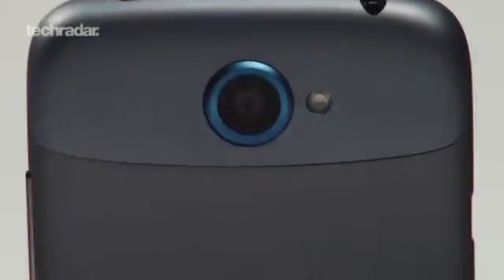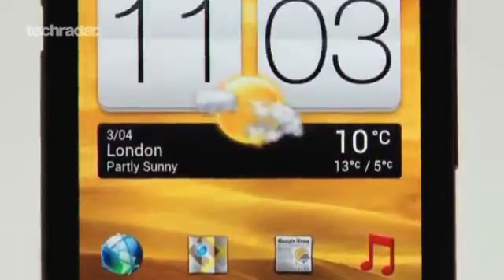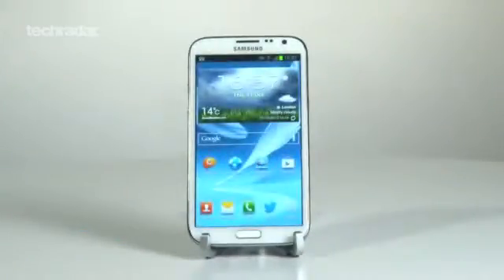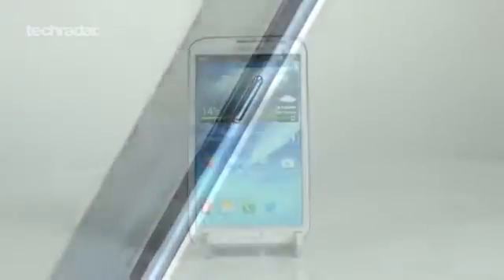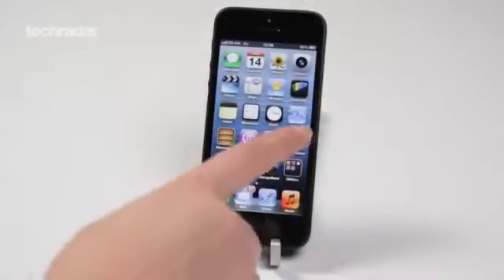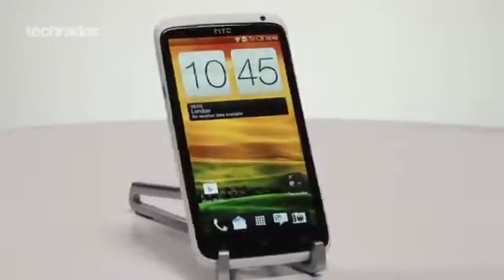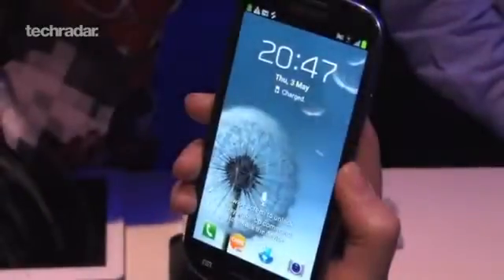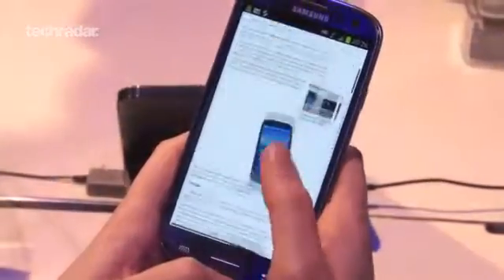Best Phones for 2012 - UPDATED149